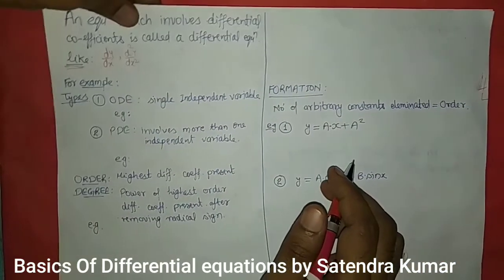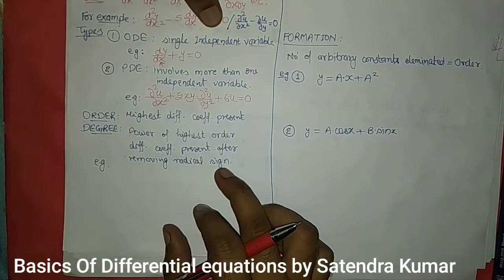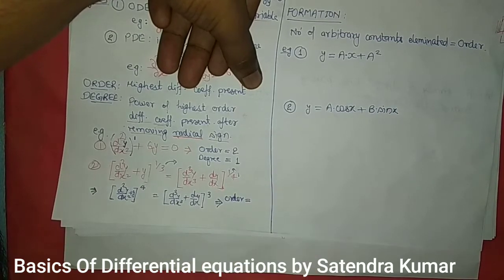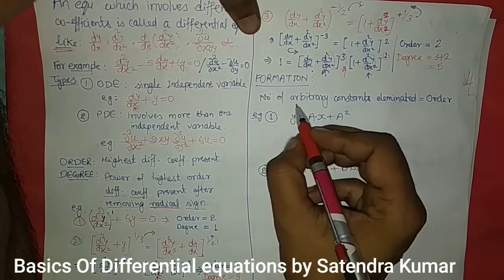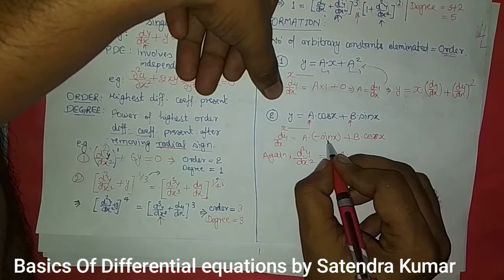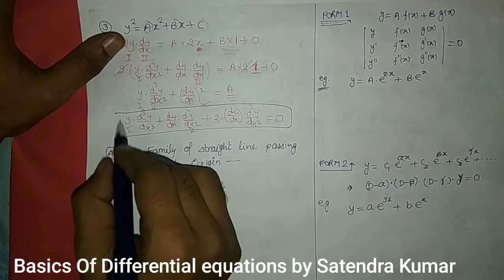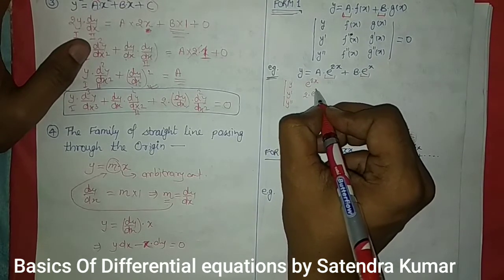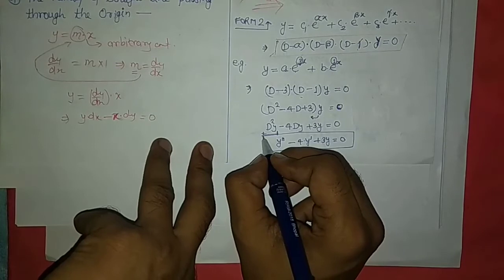Differential Equations | Lecture 1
Ordinary Differential Equations Basics for different competitive exams like ||NET||GATE||IITJAM||IITJEE and others